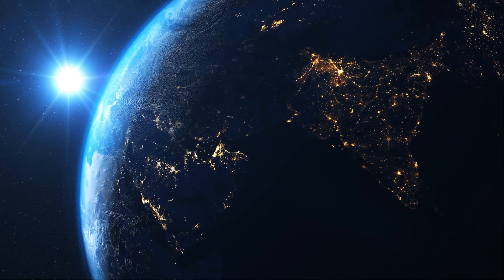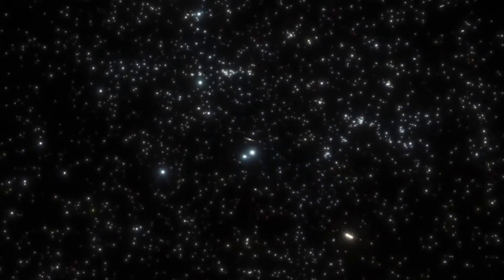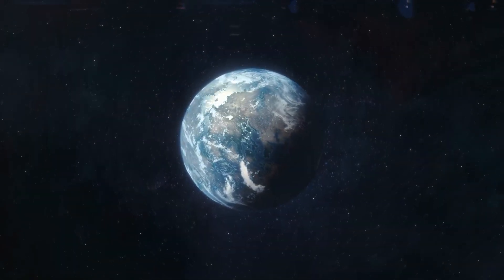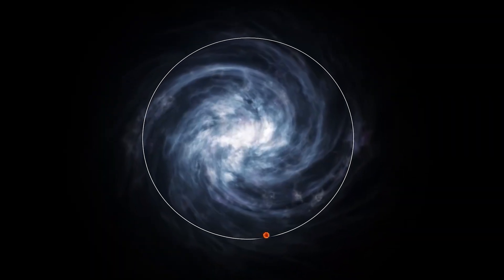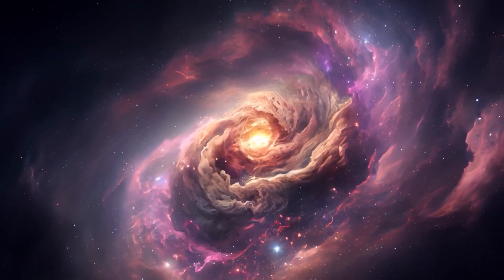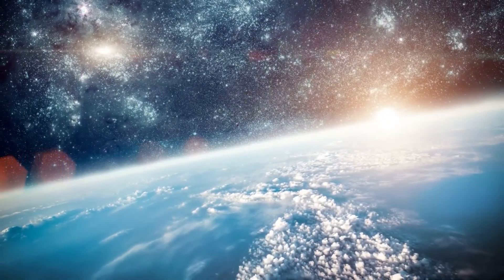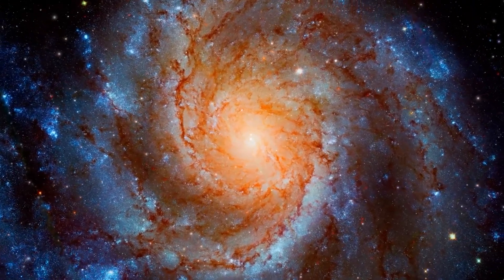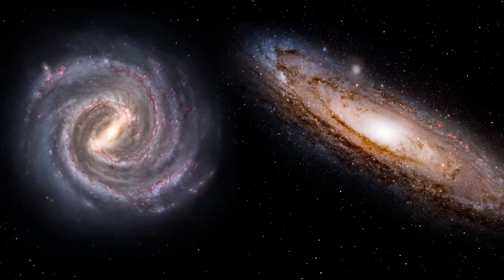Earth's REAL Movement Through The Galaxy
Ever wonder if Earth is just...stuck there? Think again! This video dives deep into Earth's REAL movement through space, from its dance around the Sun ☀️ to its epic journey through the Milky Way galaxy! Prepare to be amazed by stunning animations (think earth orbit simulation ✨) and easy-to-understand explanations (astronomy for beginners ). We'll explore the science behind ice ages ❄️, the possibility of finding alien life (exoplanet exploration ), and SO much more!
This video is your one-stop shop for understanding our place in the cosmos ️. Whether you're a space documentary buff or a curious science student , this video has something for you! Join us as we unravel the mysteries of the universe and discover the true scale of Earth's incredible motion!